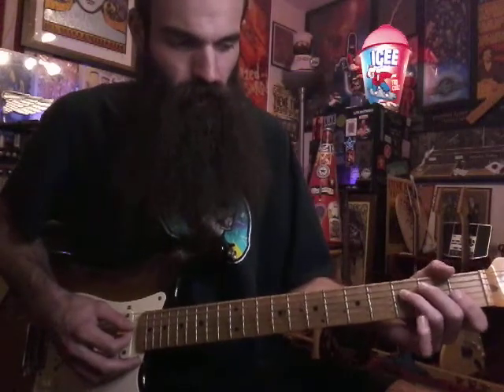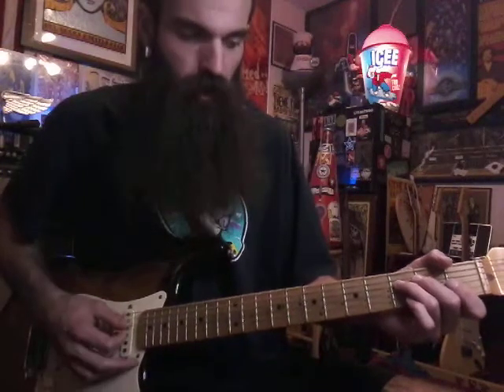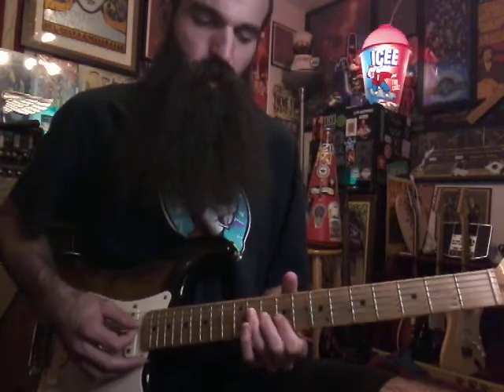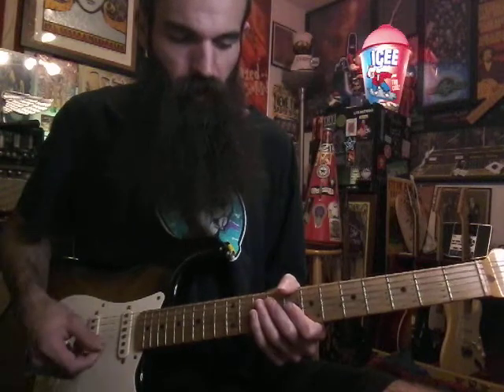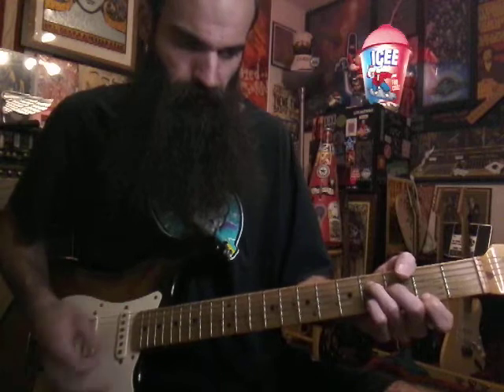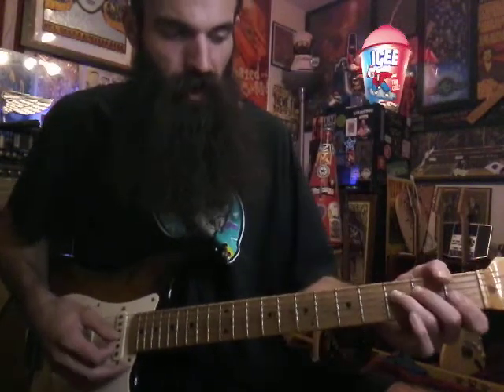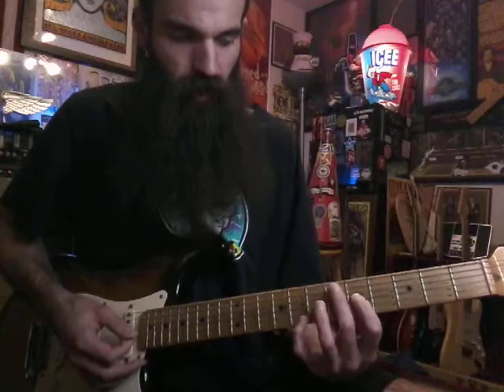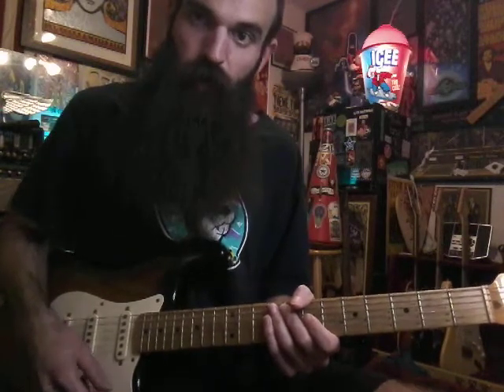Three Dog Night "One Is The Loneliest Number" Guitar Lesson 🎸 (Triads!)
Here is a great way to work on your triads and chord changes. Practice slow and have fun!